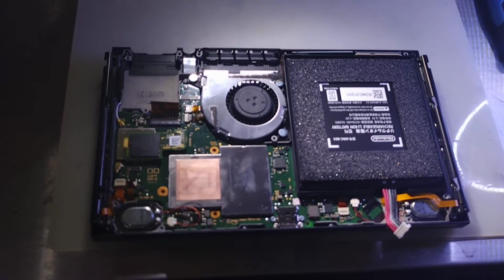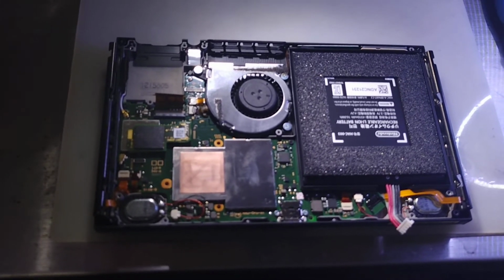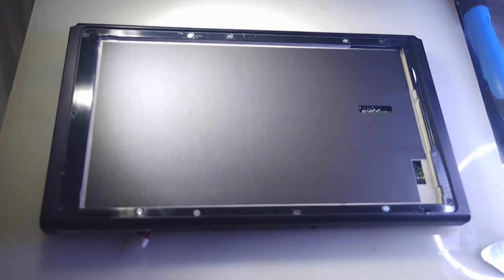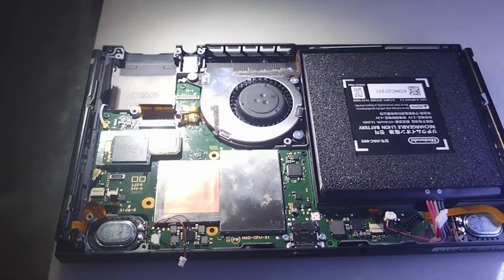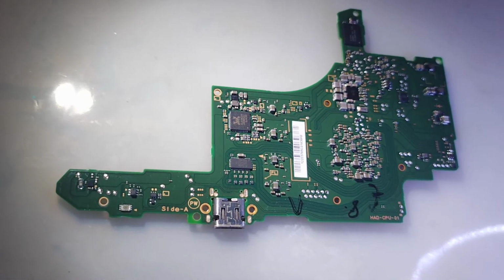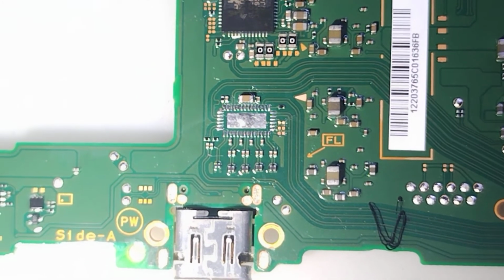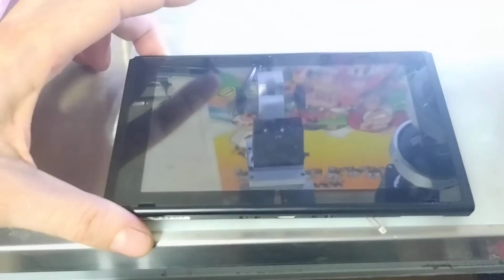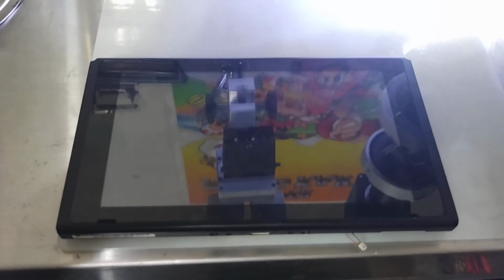Nintendo Switch Doesn't Pass Nintendo Logo - Alex - (2806)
This Nintendo Switch will not boot past the Nintendo Screen, but if you wait, and then touch the screen, you can hear it working. Is it a bad screen, a bad P13USB, a bad M92T36? Can it be fixed?